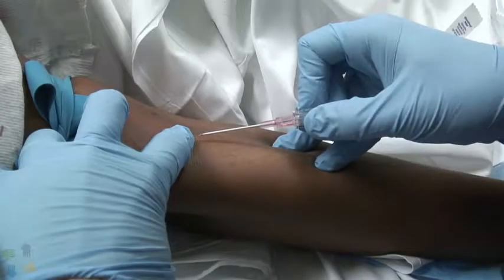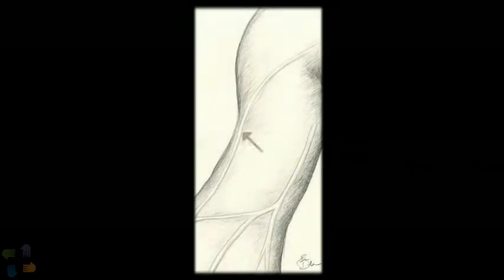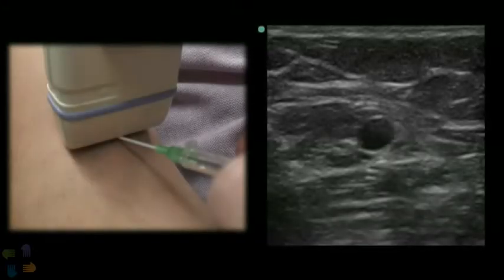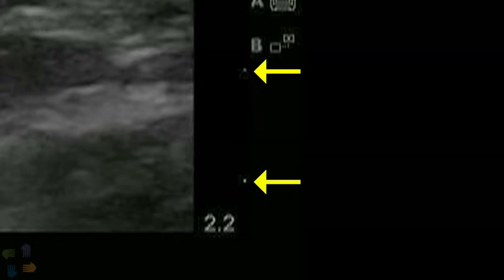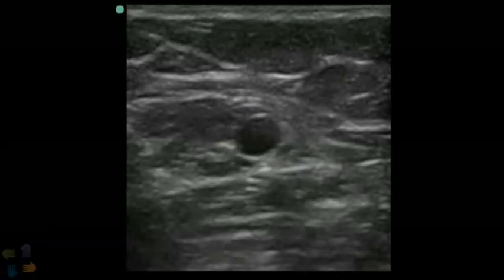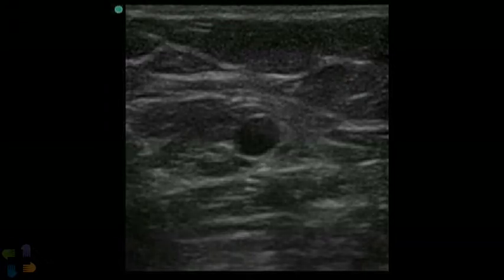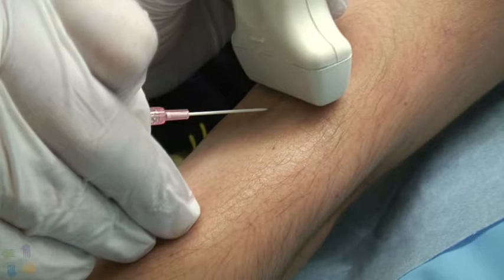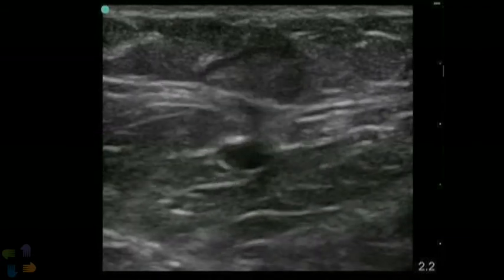Ultrasound Guided Peripheral Line Placement